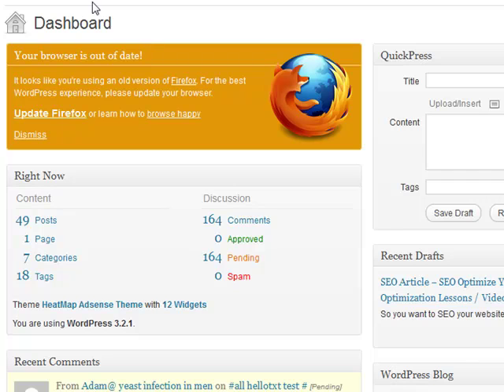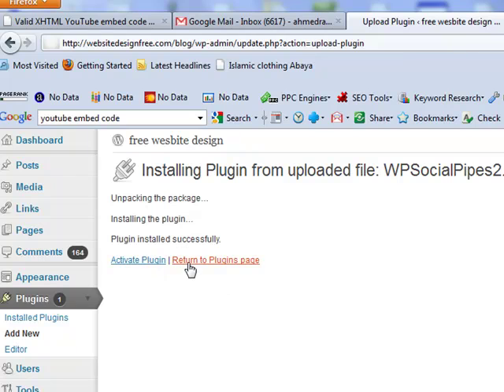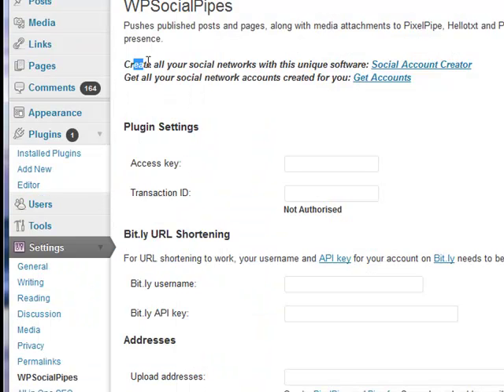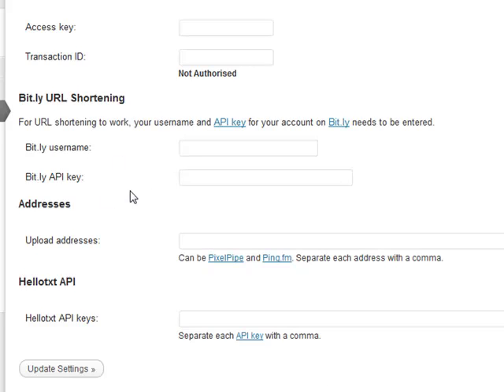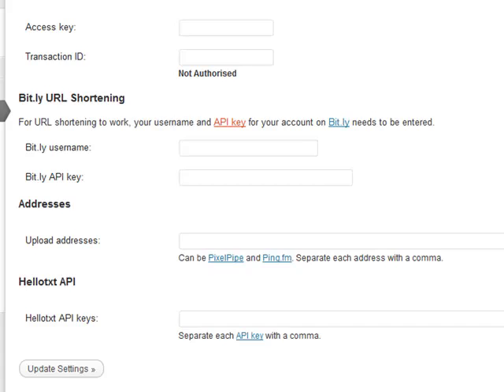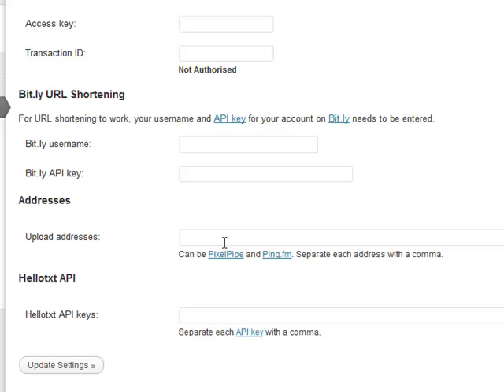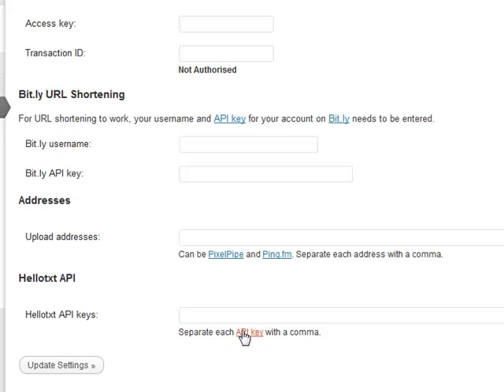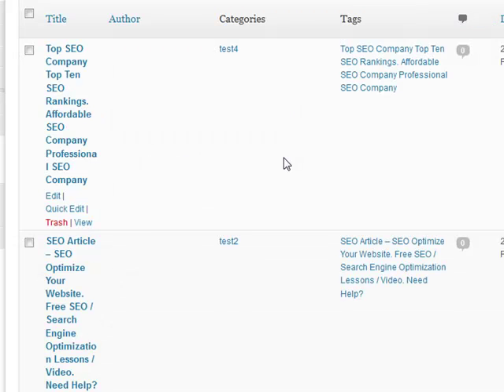Wordpress SEO Plugin WPSocialPipes instalation guide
your all in one wordpress seo plugin instalation guide